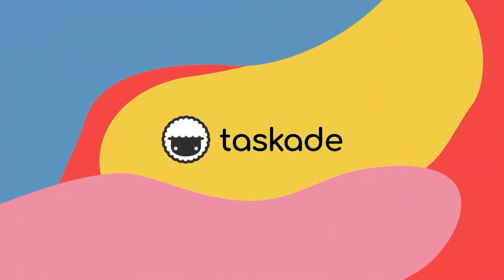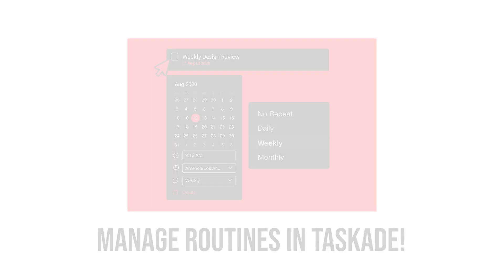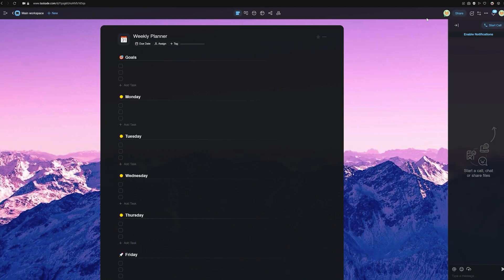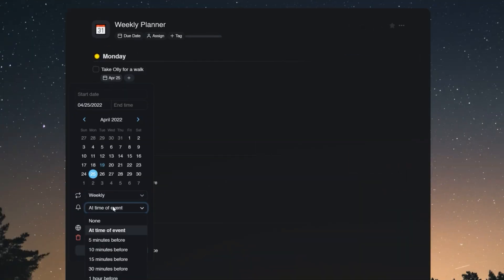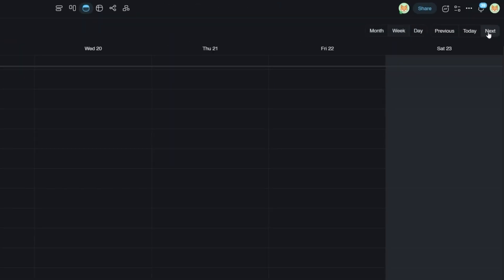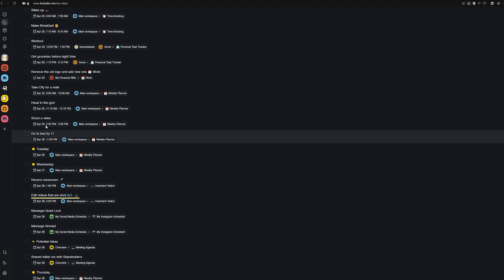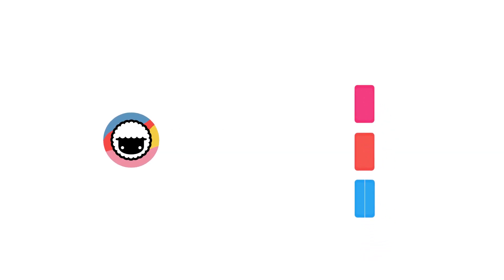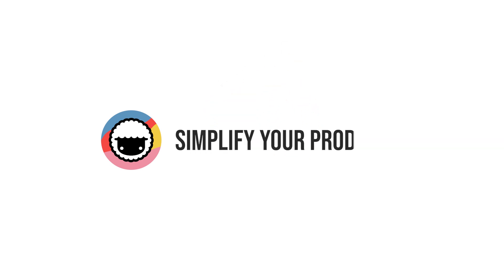How to Create Your Routines In a Simple Way With This Tool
A routine is a series of actions or habits that are performed regularly. Routines can be physical, like brushing teeth every morning before breakfast, or mental, such as writing out a to-do list, or a grocery list each week. Routines help us get things done efficiently and consistently.

In this video, we teach how to create your routines using Taskade.

Share your to-do lists, mind maps, and online projects for free with your teammates, and collaborate in real-time across any device. On your team workspace, communicate using our free and unlimited chat and video conferencing on every single project.

- Remote teams
- Freelancers
- Small business owners
- Virtual assistants
- Bloggers/Vloggers
- Podcasters
- Agencies
- And more